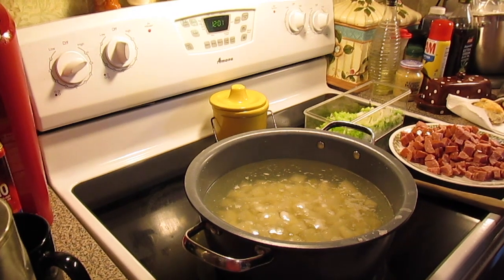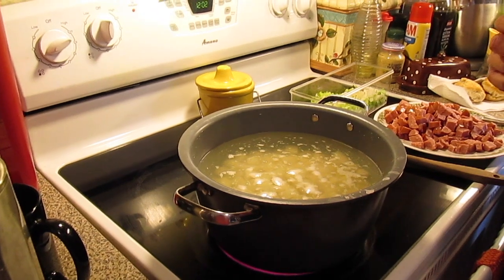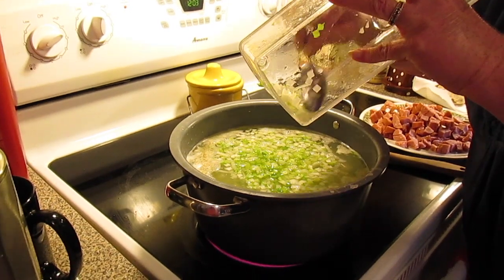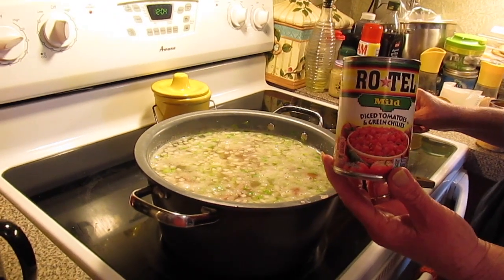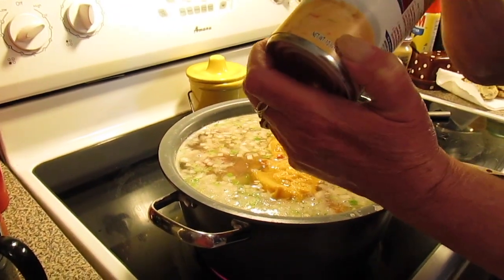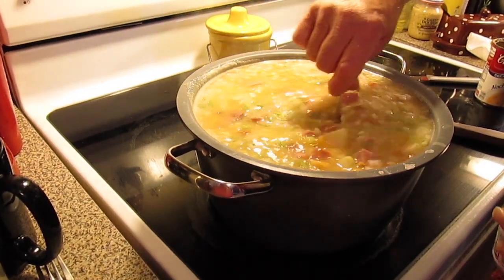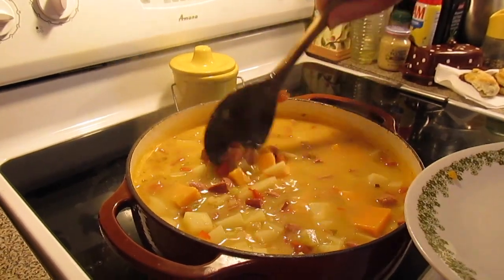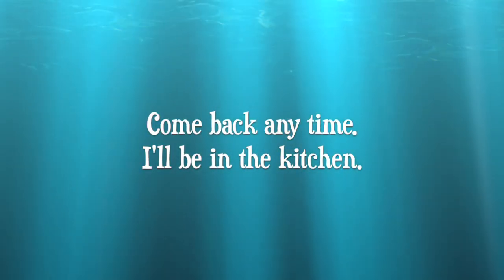Loren's Fiesta Potato Soup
Mailing Address:
Sara Potter